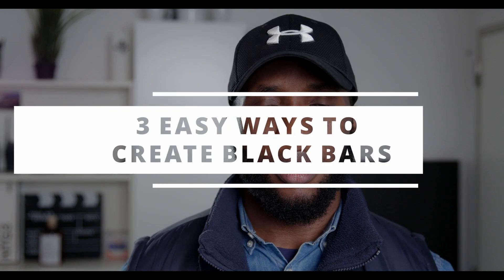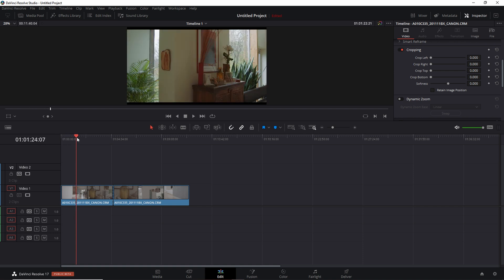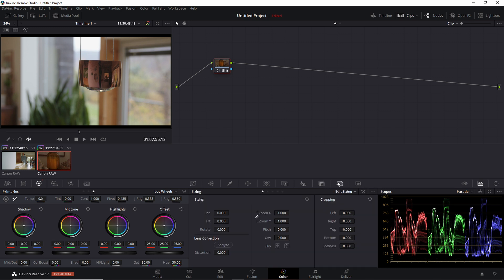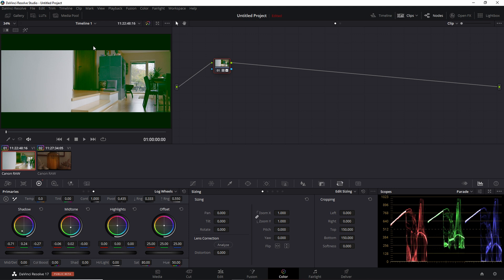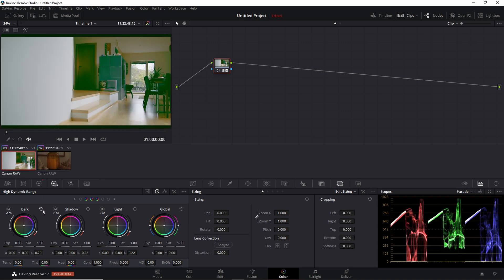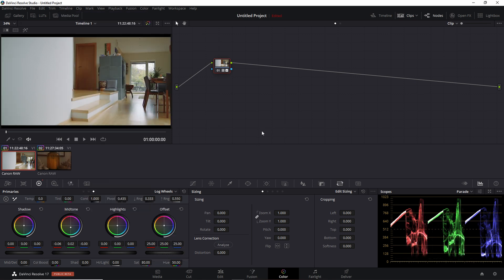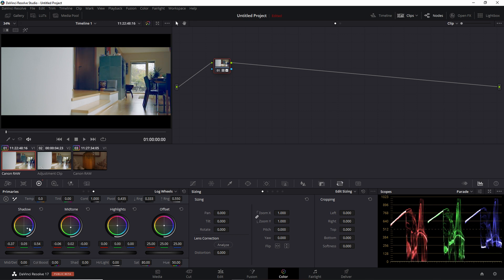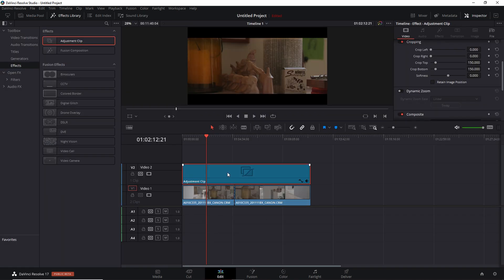3 EASY WAYS TO ADD BLACK BARS IN DAVINCI RESOLVE !!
This is a davinci resolve tutorial on three easy ways to create black bars in Davinci resolve